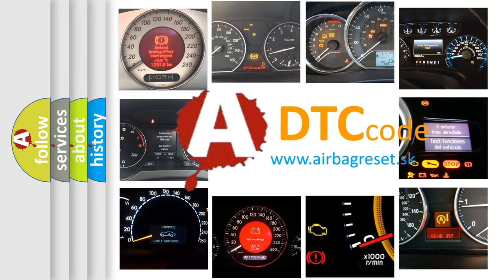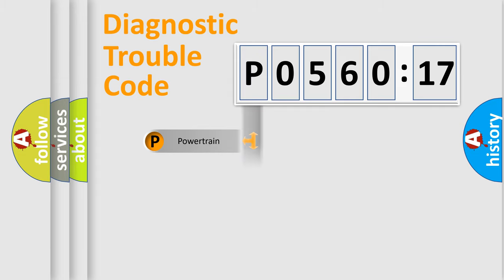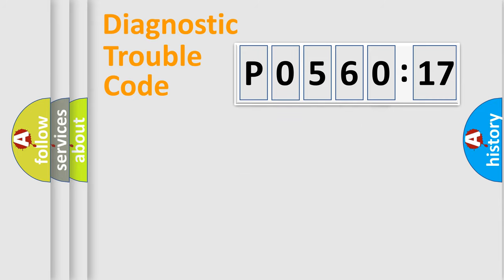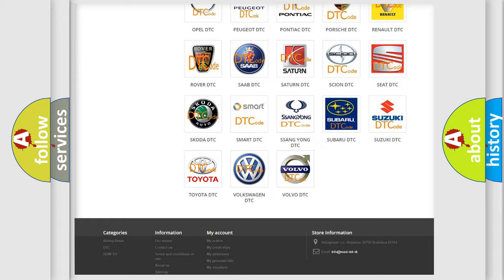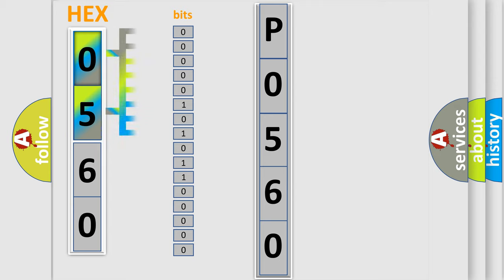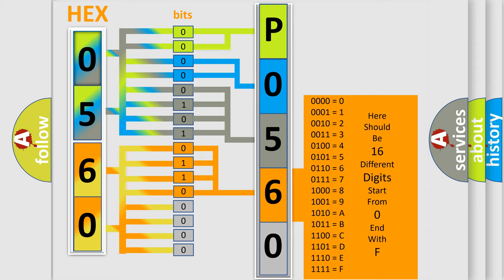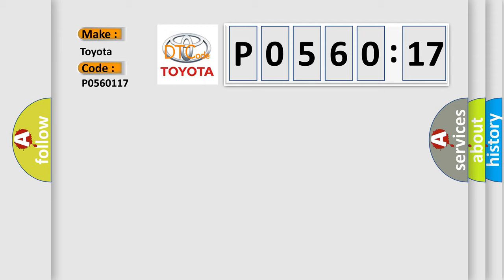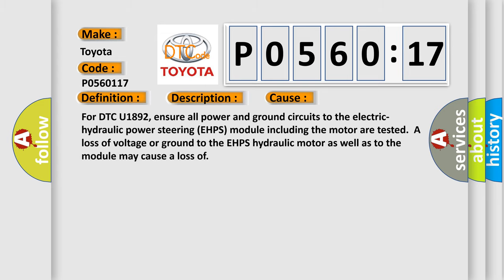DTC Toyota P0560-117 Short Explanation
Contents:
0:21 Basic DTC analysis according to OBD2 protocol standard.
1:48 Insight into programming
2:58 A diagnostically understandable description of the Diagnostic Trouble Code
3:05 Basic error definition

Make:
Toyota
Code:
P0560 117
Definition:
Hybrid Control Module (HCM) Lost Communication With HVAC Control Module
Description: